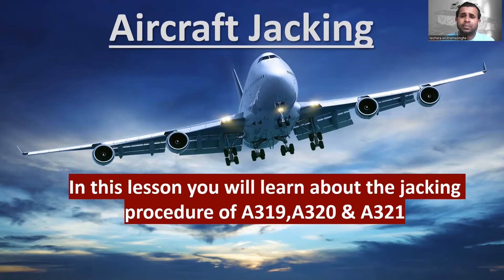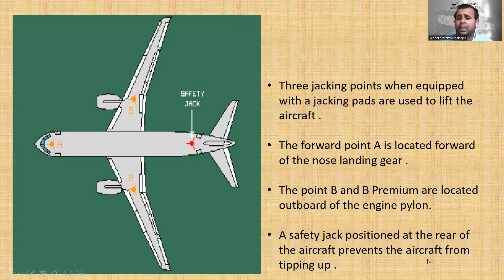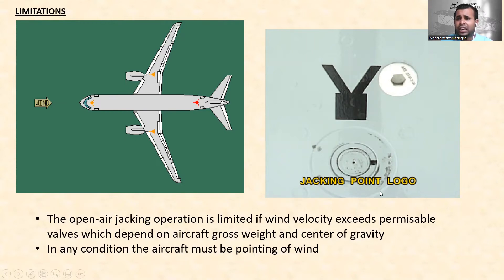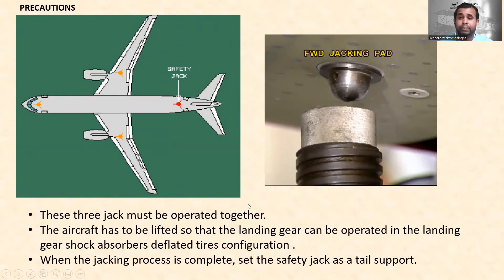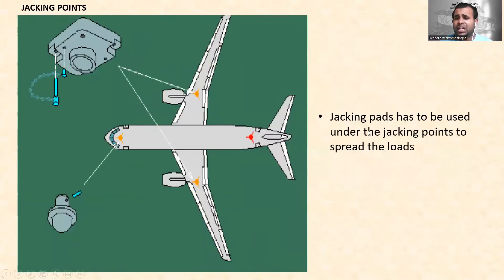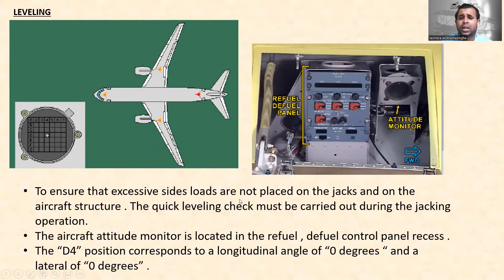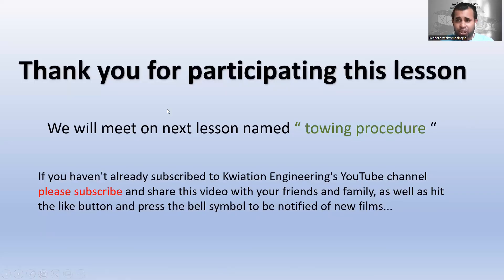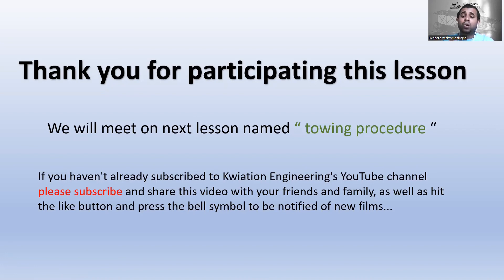Aircraft Jacking - A320 Type training practice lessons | Aircraft Maintenance engineering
Hello everyone !

I'm trying to discuss about aircraft jacking today. You will learn how to jack an airplane in this lesson.
If you're a new subscriber or visitor to my YouTube channel, I urge you to view the previous lectures in this lecture series. Links to those videos are provided below.